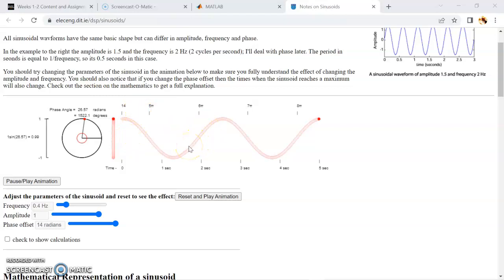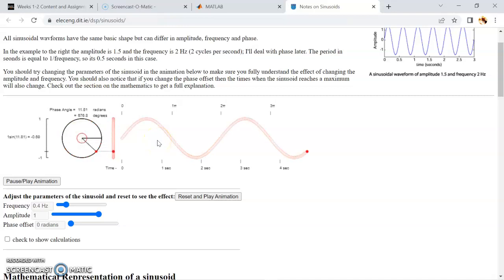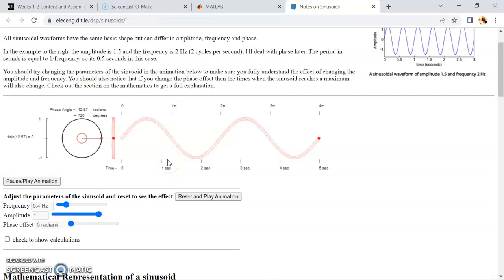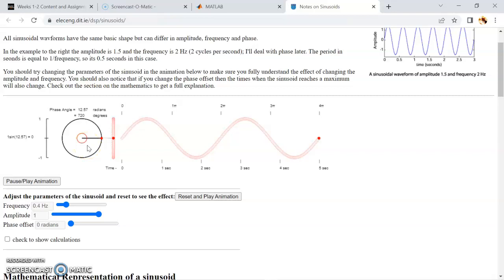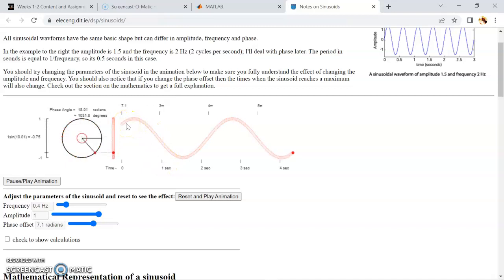Sinusoidal waveform assignment